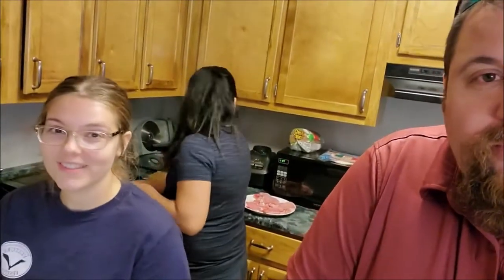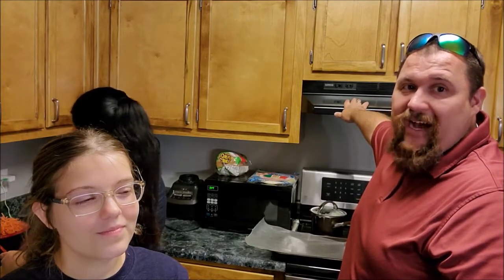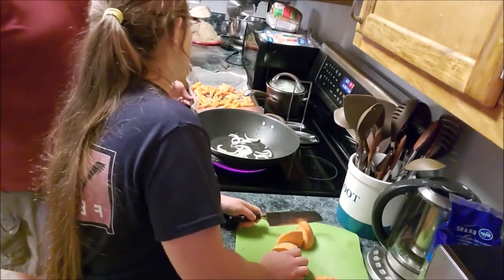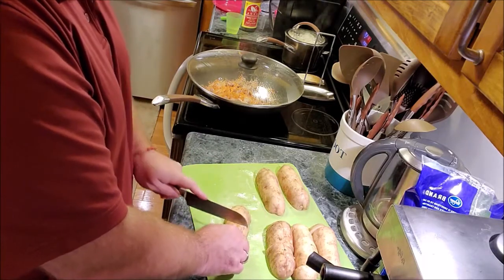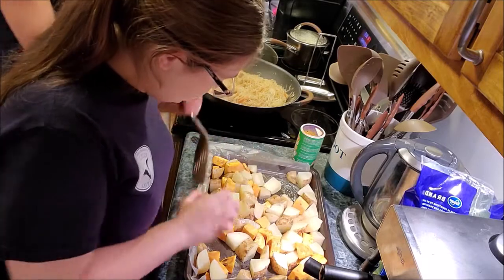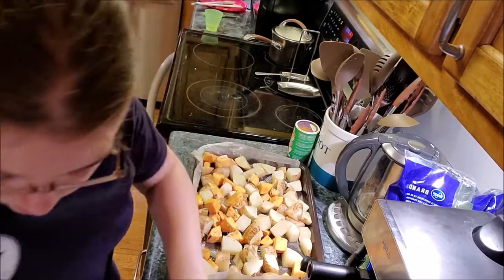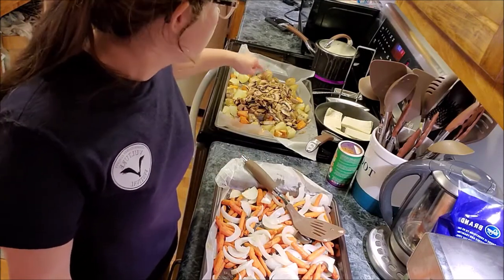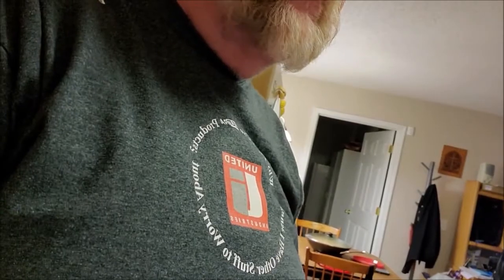baked vegetables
Old School Trucker | Vegetarian style meal.